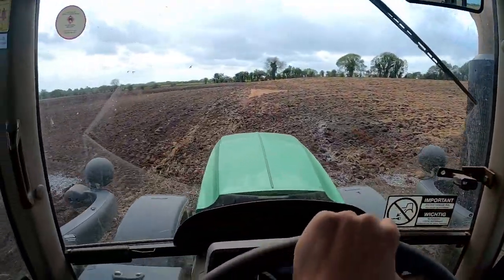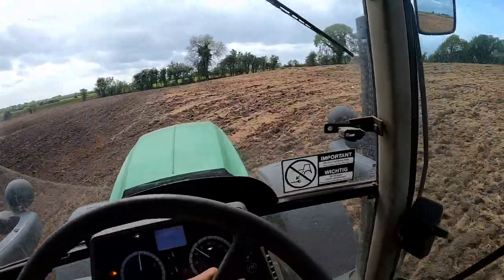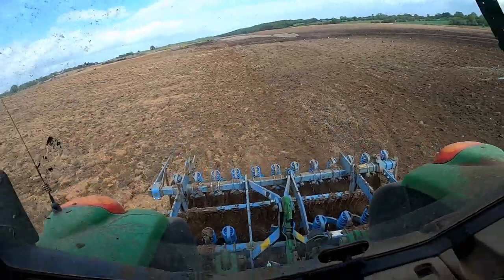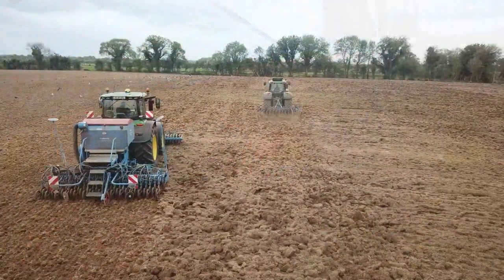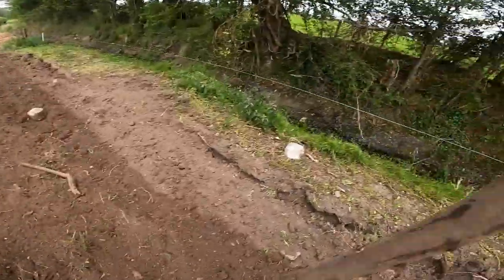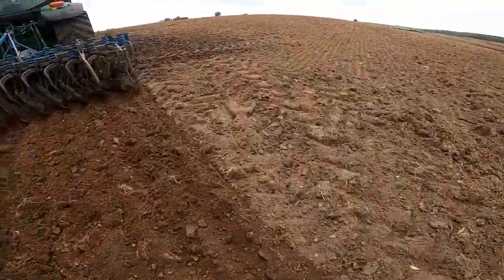Reseeding Grass Without The Ploughing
here i am disking a burned off grass field that we are reseeding using the 6150m and lemken disk